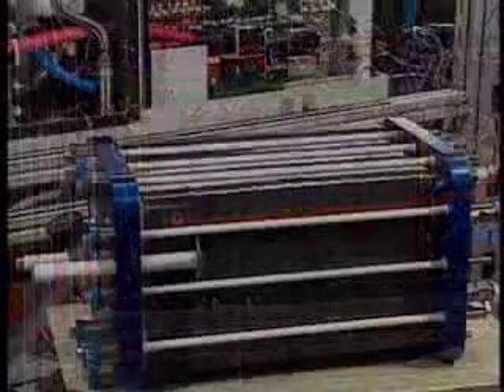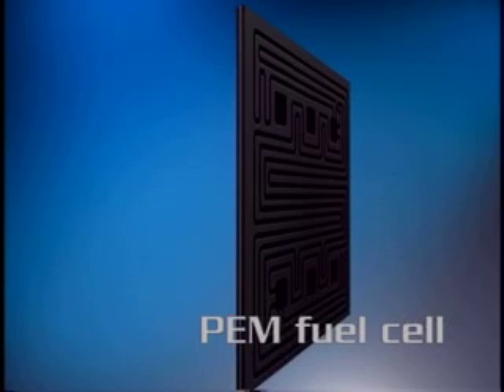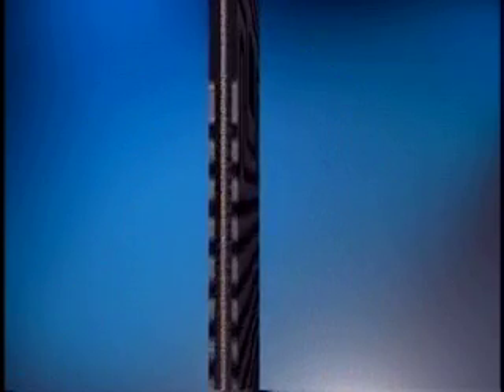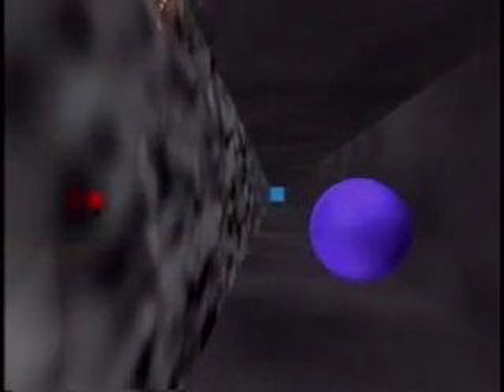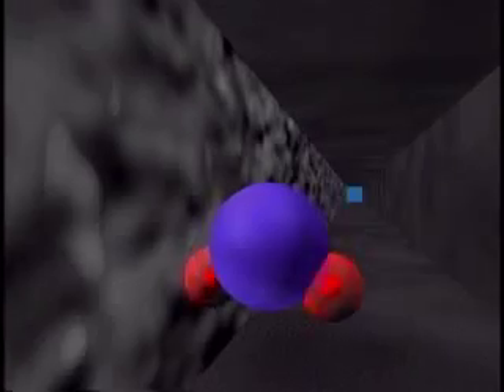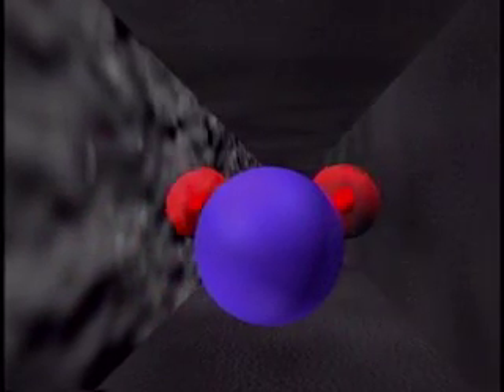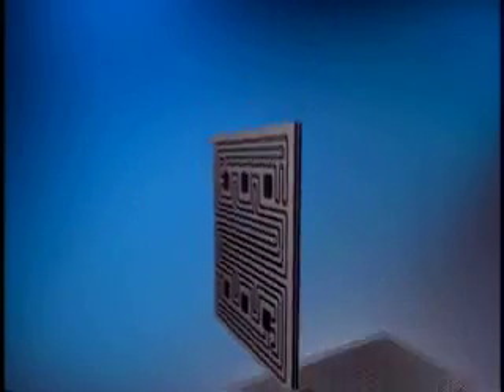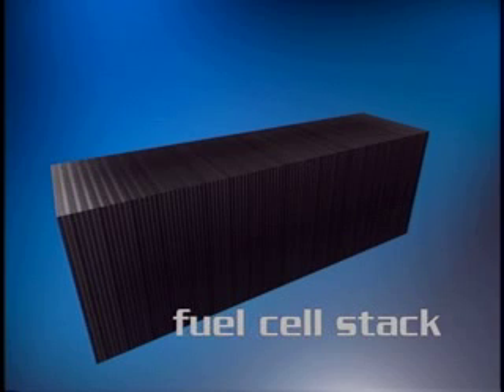PEM Fuel Cell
The PEM Fuel Cell explained.